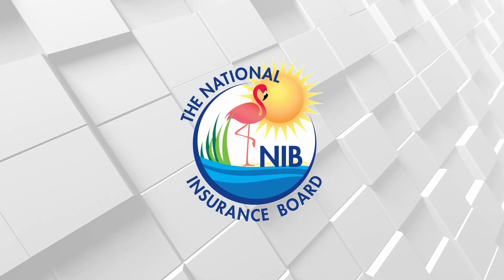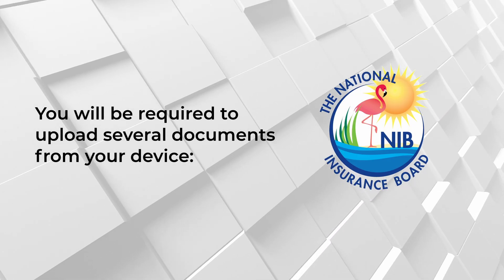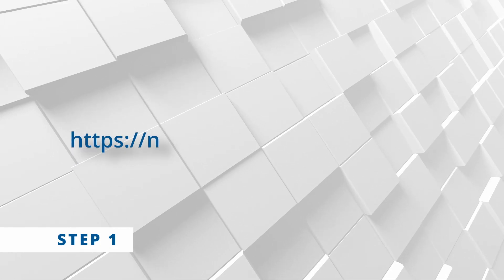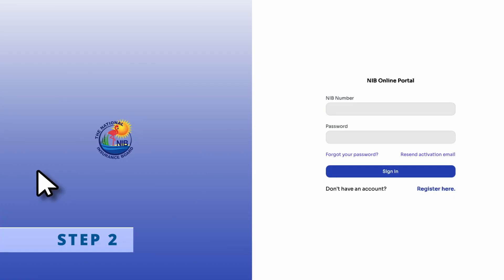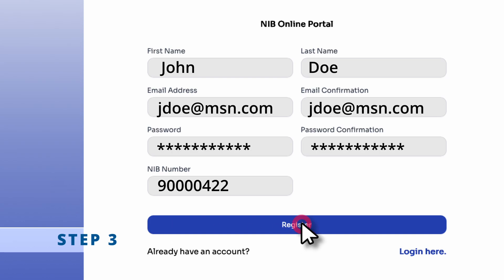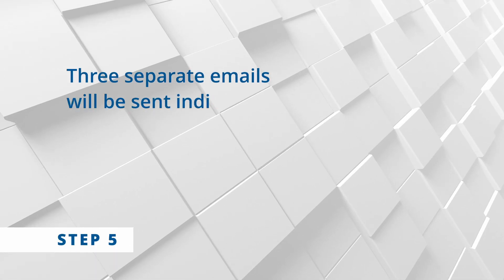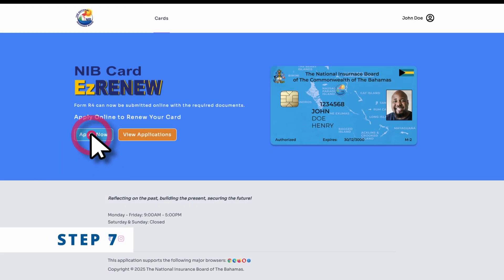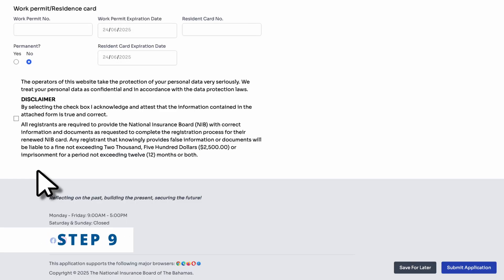EZ Renew Online Card Renewal Portal steps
Renewing your National Insurance Card has never been easier!
Skip the lines and renew online with our new EzRenew Online Card Renewal Portal.